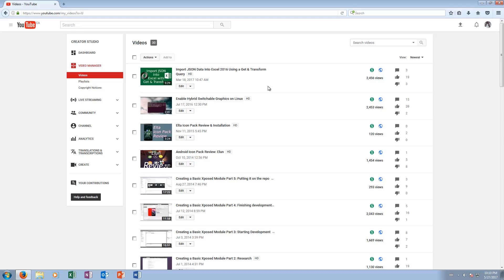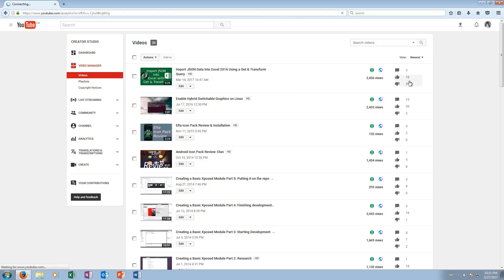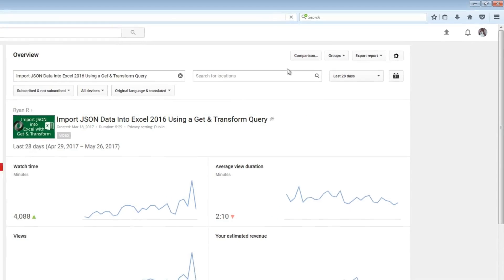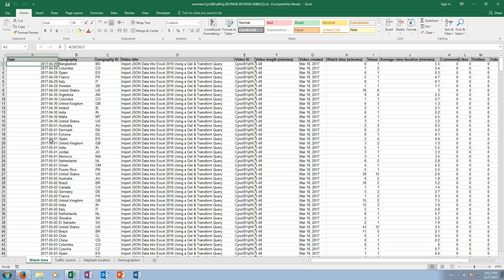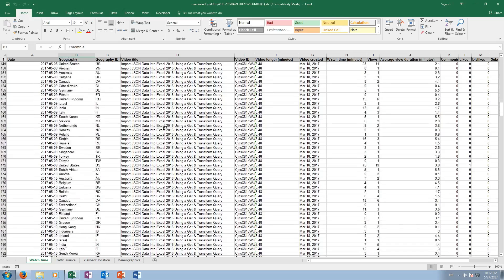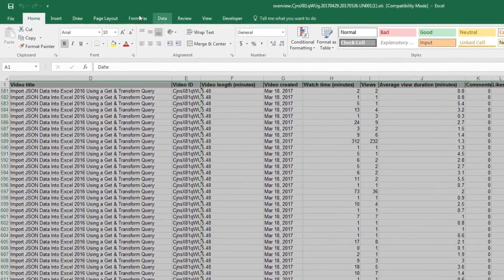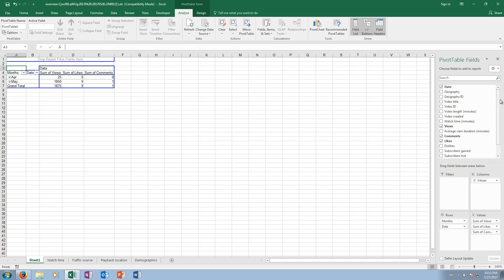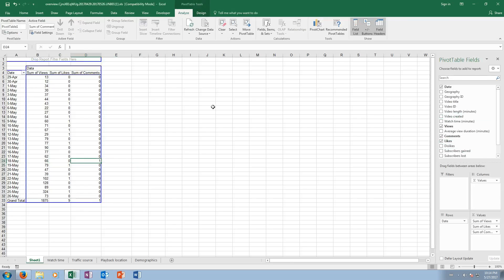How To Use YouTube Analytics Data in Excel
You can import your YouTube analytics data into an Excel spreadsheet to analyze it. In this video, analysis is done using a Pivot Table.